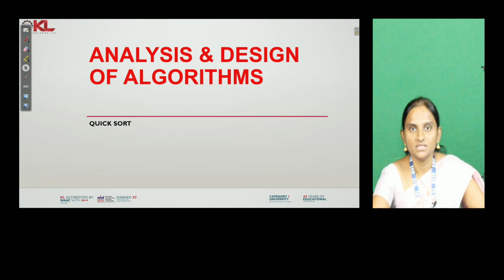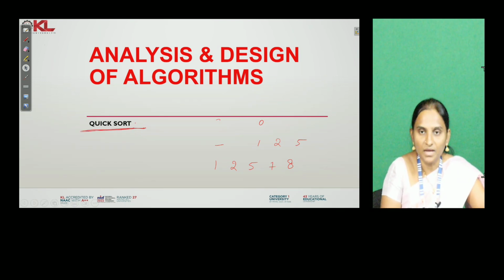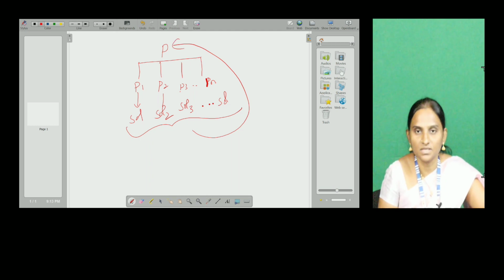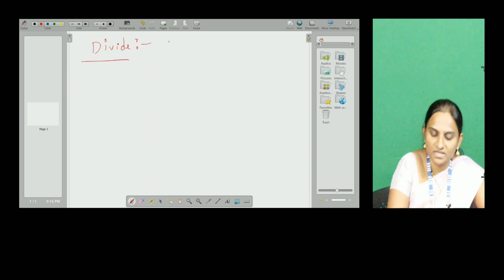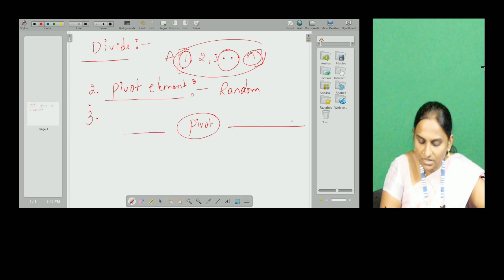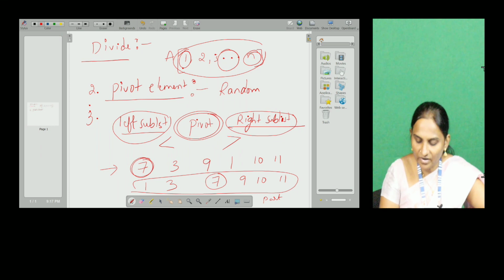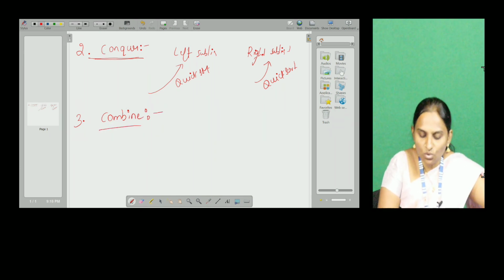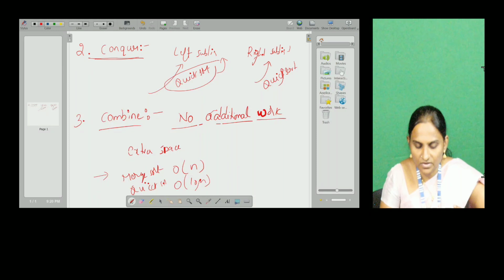20230508 094026 QuickSort part1